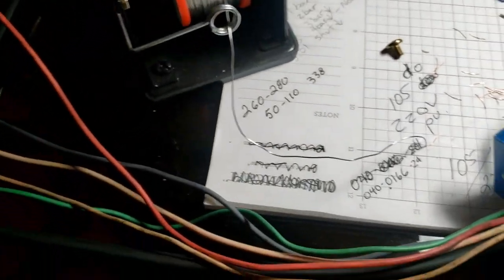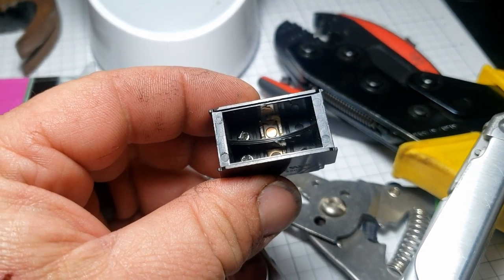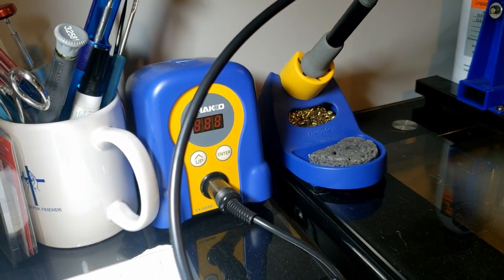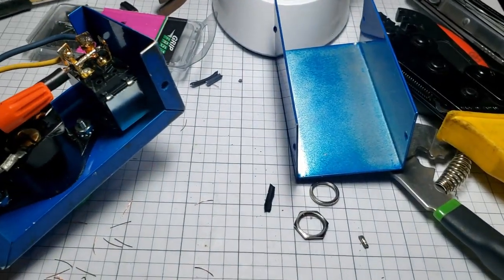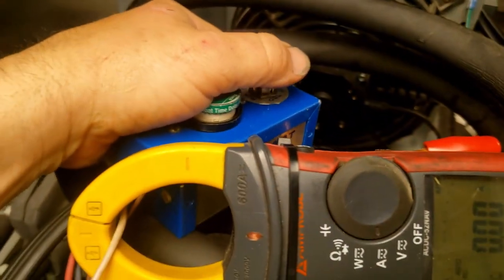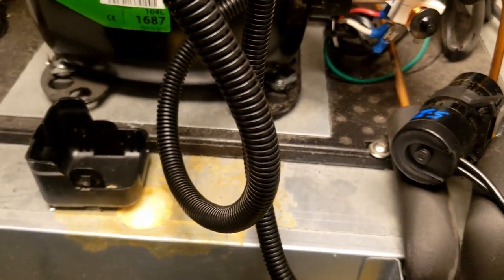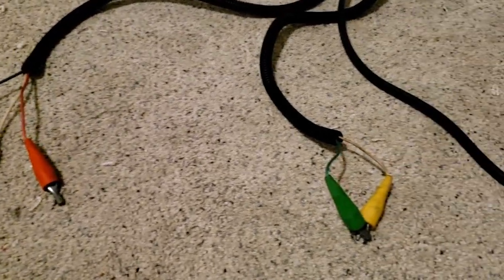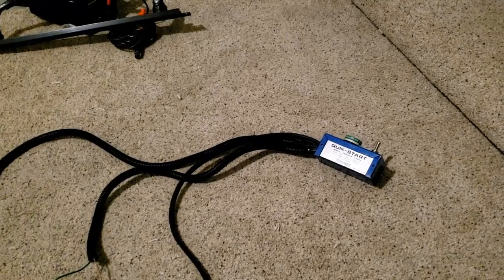EASY HVAC Compressor Test Box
I repaired and tested a start cord for testing hermetic compressors. I replaced the damaged Off/On/Mom position toggle switch and show how the cord is built and used. Thermal Engineering Company Cat #2601 was the manufacture and not Thermal Technology's. Keywords Hermetic compressor starter, Hermetic start cord, hermetic test cord.  Link to the repair switch

0:00 - Intro
0:15 - Compressor test cord
0:53 - How it's built and works
4:20 - Using the start cord